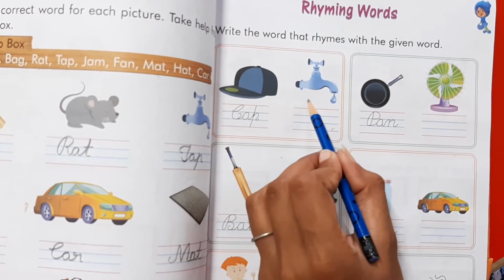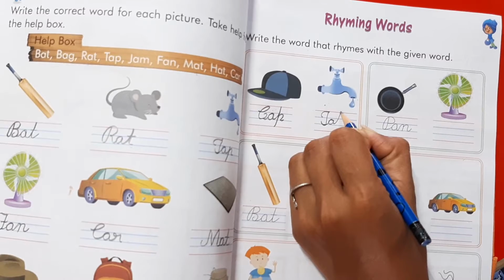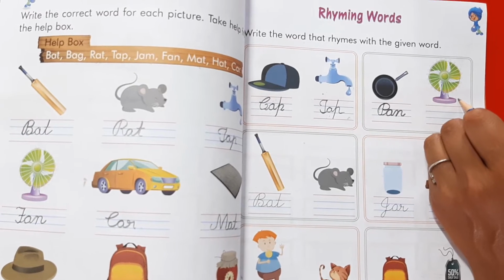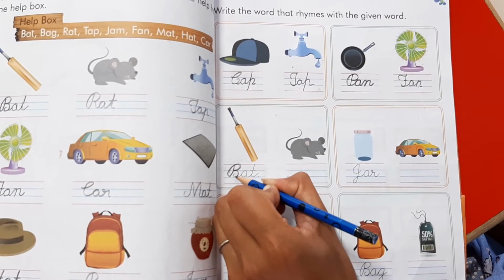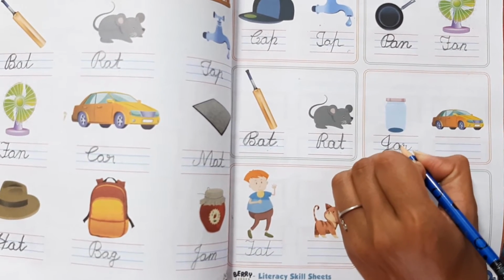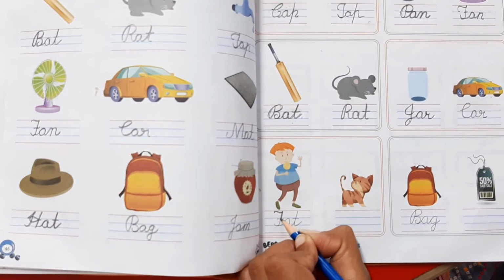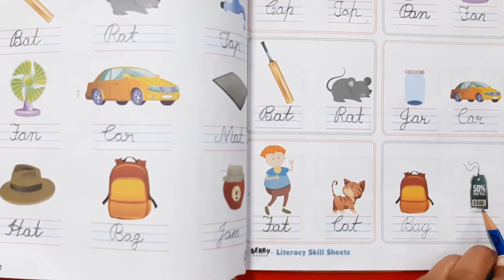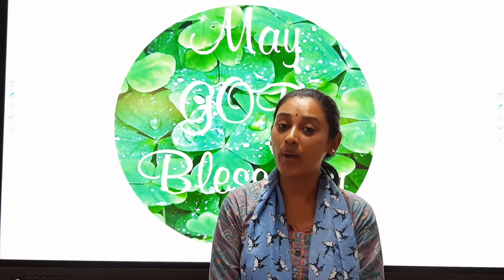17/08/21 CLASS : HKG // LITERACY SKILL // RHYMING WORDS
CLASS : HKG // LITERACY SKILL // RHYMING WORDS
TEACHER : Ms. JINISHA SONI